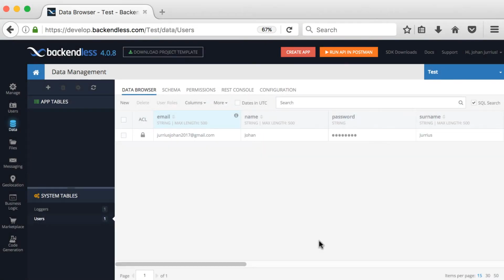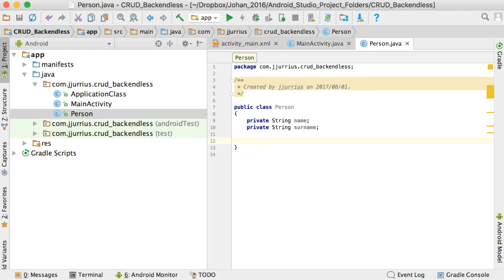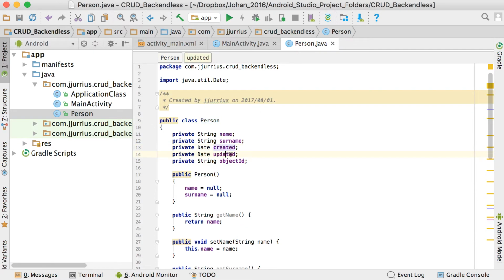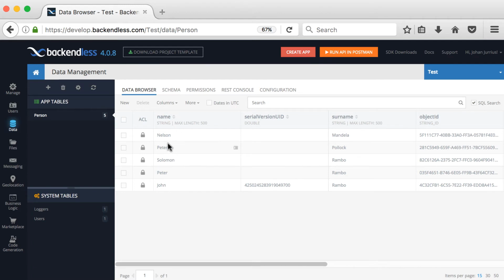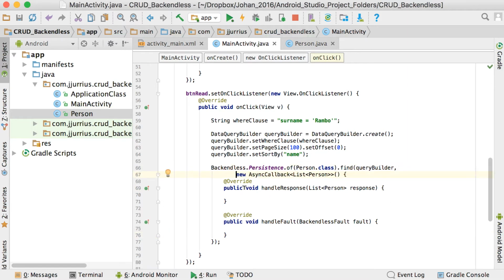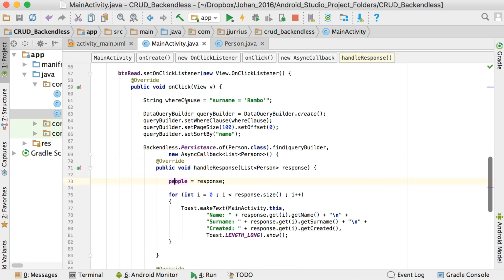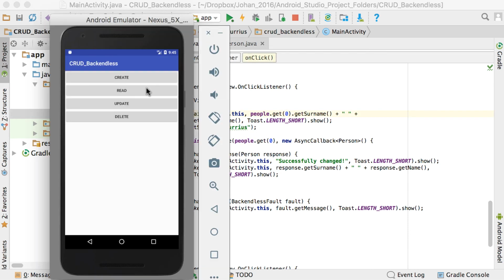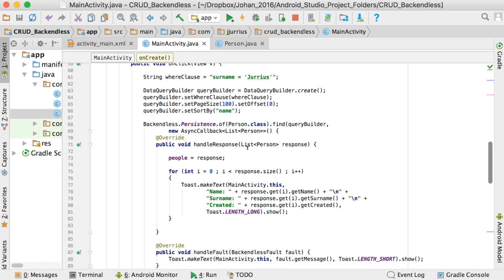28 - Data Service (CRUD) Backendless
In this video I show you how to create a table in Backendless (in coding and online) and how to create, read, update and delete data.